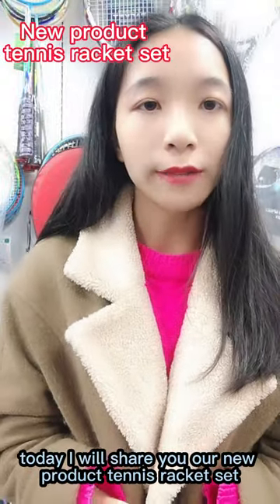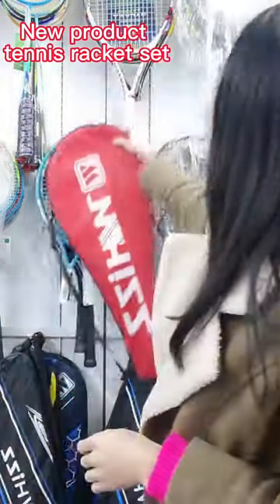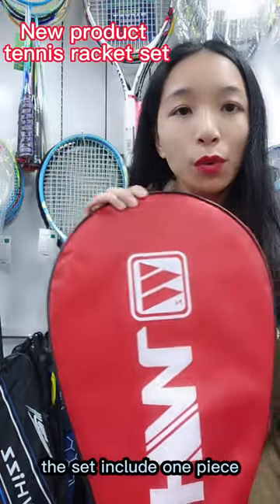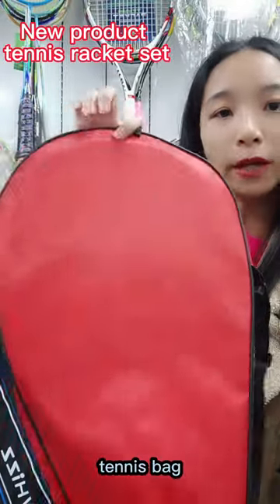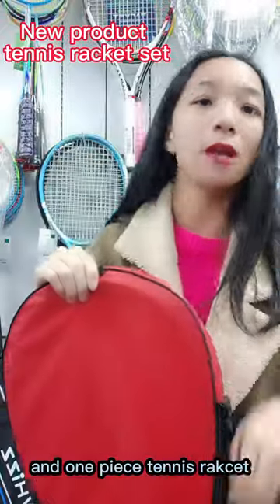aluminum alloy tennis racket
Hello everyone, today I'm going to introduce the tennis racket. It has a red and blue frame and is made of aluminum alloy for games